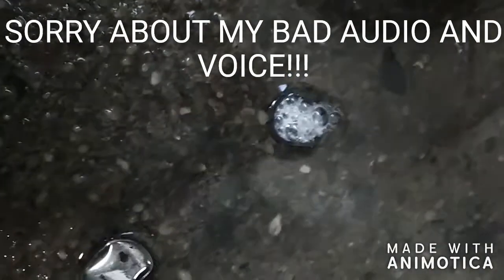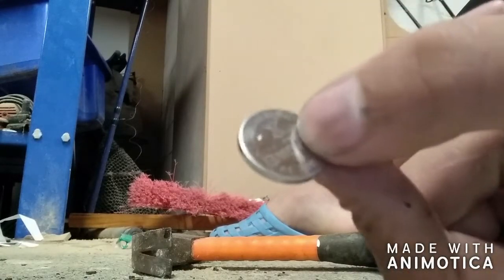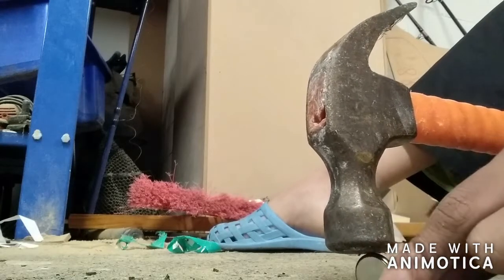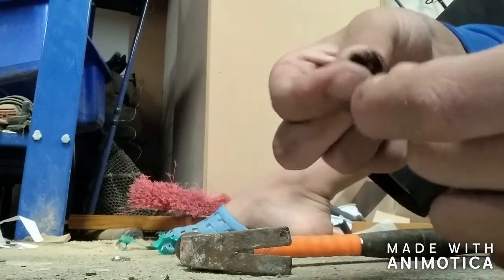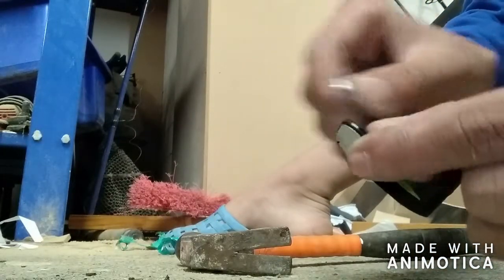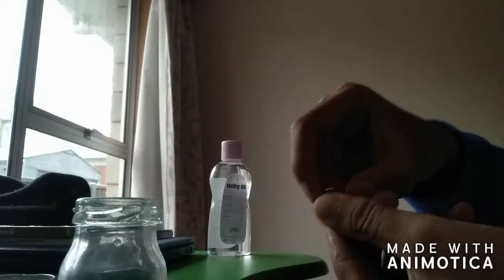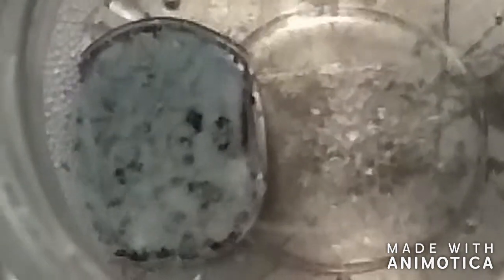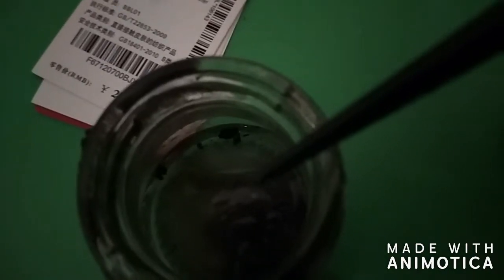Extracting Lithium from coin cell batteries!!!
Hello, Ladys and gentlemen today we will be extracting lithium from this lithium button cell battery, now we can
confirm that this is lithium, as it fizzes if i add water to it, and the residue on my fingers feel very slippery indicating
a base like a hydroxide has formed, now i will be trying to smash open this lithium button cell batter with my hammer, and
i felt like using a lithium button cell instead of a lithium ion energizer battery because it costs less, about $2.50 as a
energizer battery is like $15 here. so you can see here that it is splitting in half, now this is just the lid of it so
nothing important here. now we've got a metal mesh here, so nothing of significance here. here we have a black powder of
which im not sure of, so im going to scratch it out, and now we are left with the lithium we are searching for. now i can not
separate it from this steel plate so easily so im going to try something i havn't seen anyone try before, which is to put the
lithium in a container of baby oil/ mineral oil and melt it, the melting point of lithium is 180oC and the boiling point of
baby oil is about 260, so i don't have to worry about it boiling. well that didn't work, so i just scraped it with a knife into baby oil
now to prove that this is lithium to those who do not believe me, i will throw this in water and it fizzes. now that we've got that outta
the way i will store this in the baby oil to prevent oxidizing. and thats another element to the collection.

hope you enjoyed this video! Cya!